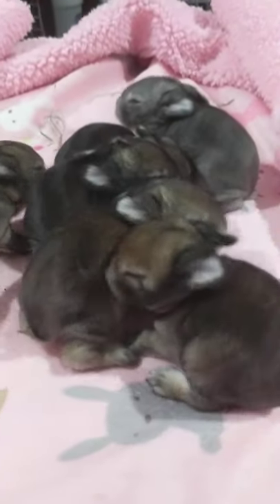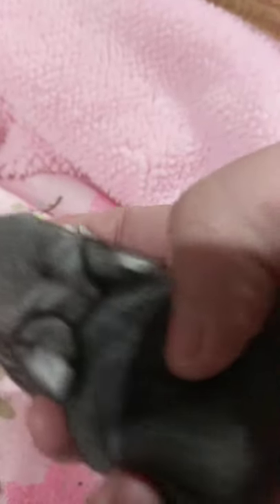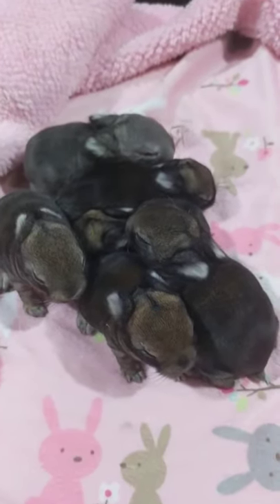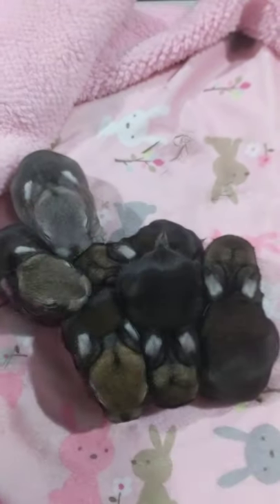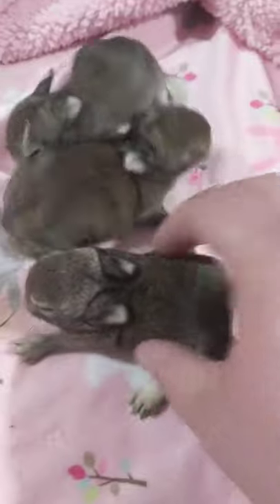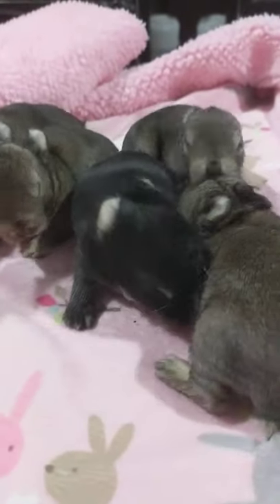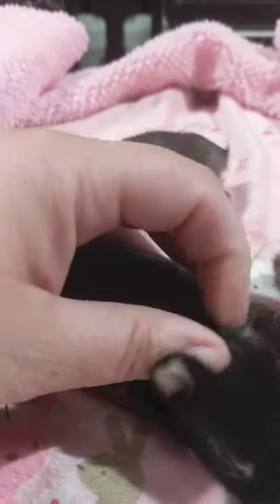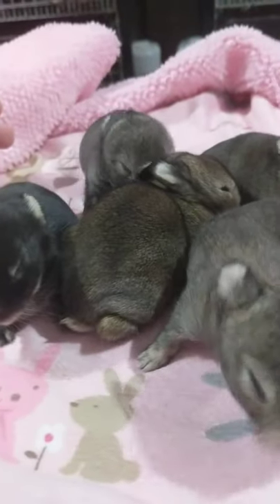Learning About Agouti & Tan Pattern Kits - Episode 2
Revisiting agouti & tan pattern Netherland Dwarf kits. They have grown fur and their eyes are beginning to open. 10 days old & 11 days old now.